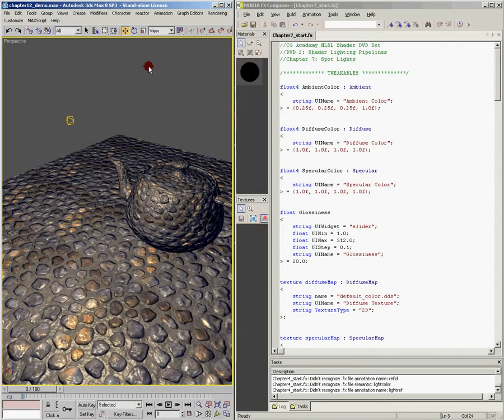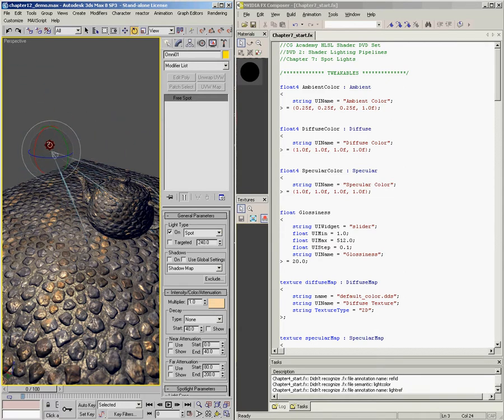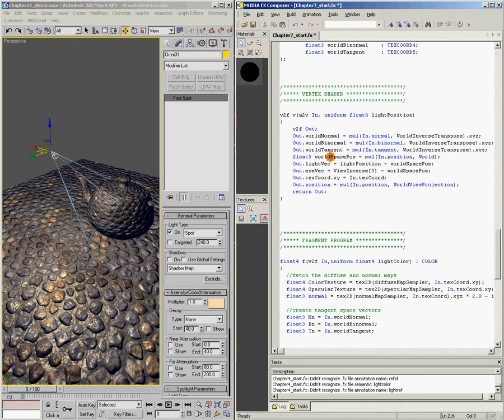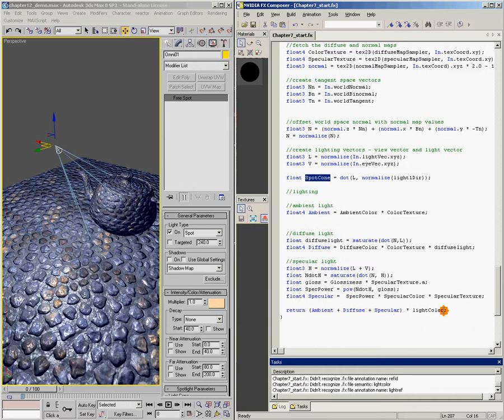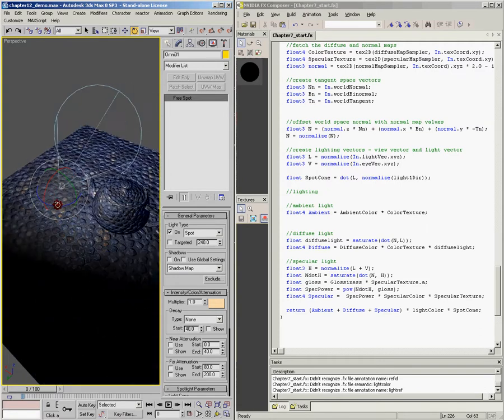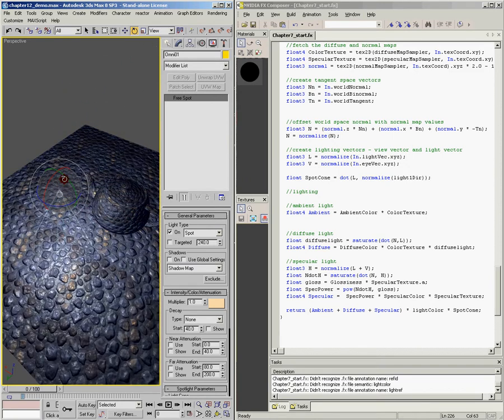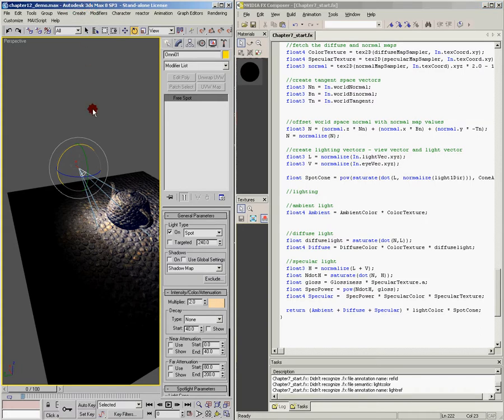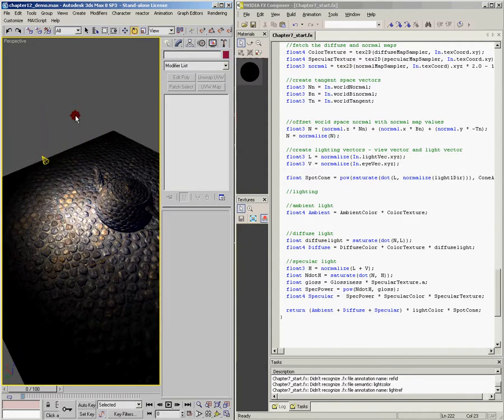07 Advanced Lighting: Spot Lights - HLSL Shader Creation 2: Light and Shading Models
In this second DVD in our HLSL Shader Creation series, Ben Cloward explores how you can create the main building blocks of a lighting and shading system in HLSL. He shows how you can build shaders to represent the Ambient, Diffuse and Specular components of surface shading. How to enhance your Ambient shading by using a combination of convolved HDRI environment maps and baked Ambient Occlusion. Ben also shows you how to create Point, Directional and Spot light sources. And we wrap up with a practical exploration of some of today’s standard surface shading models, including Phong, Blinn, Cook/Torrence and Oren/Nayar.

This DVD builds on the theory and skills taught in DVD one in this series. You need to know how to write basic HLSL shader code (surface & light) to get the most out of this title.